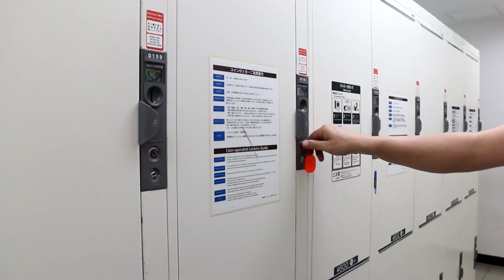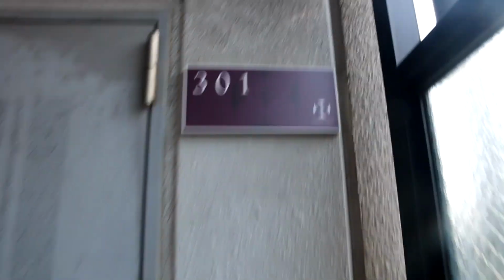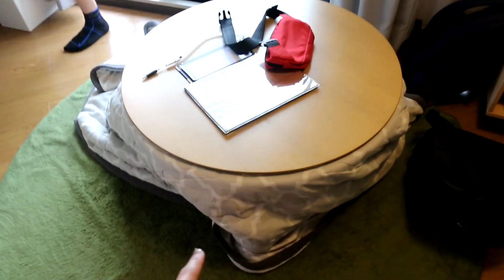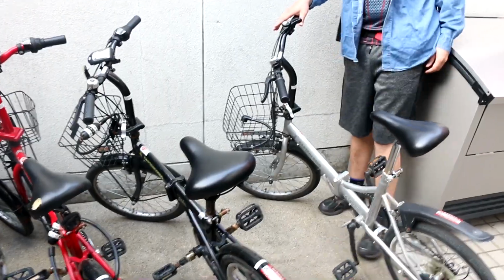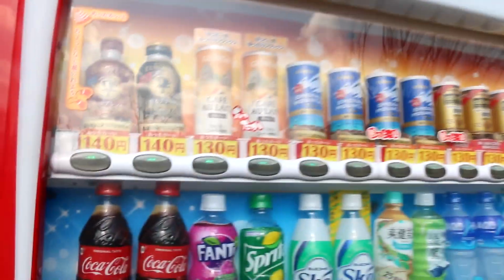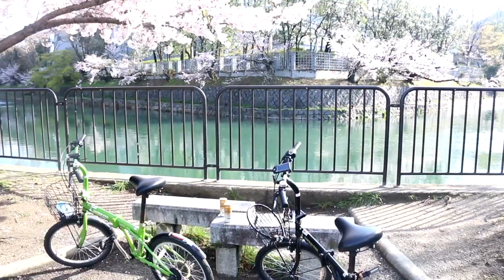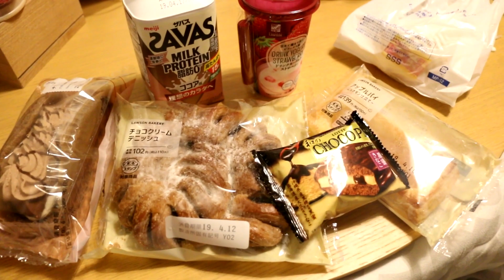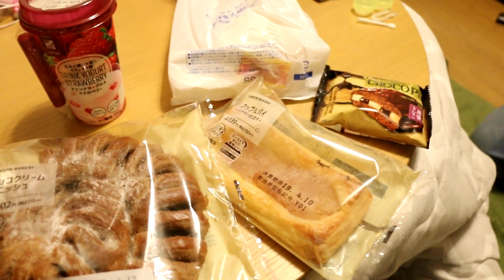Exploring Kyoto || Room Tour ♡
♡ Hey guys! hope you enjoy this addition to my Japan Dairies. I still have a lot more footage to go through and edit including our time in South Korea so more vlogs to come. Next one will include our visit to the Rilakkuma cafe which was a total dream for me

(ꈍ ꒳ ꈍ✿)